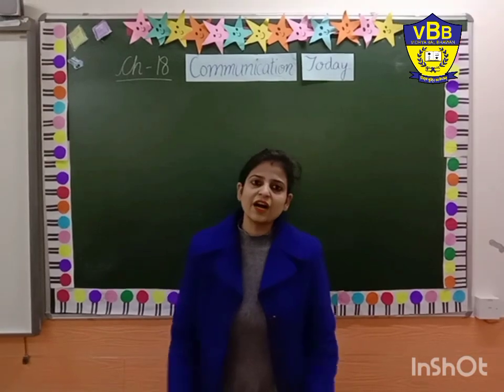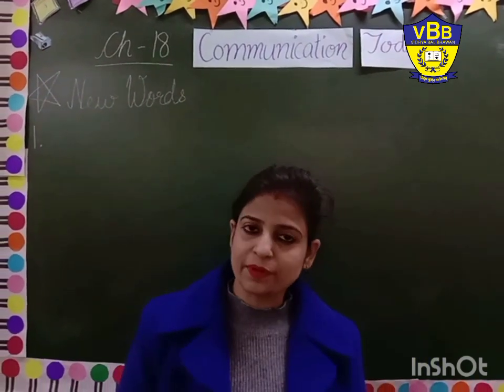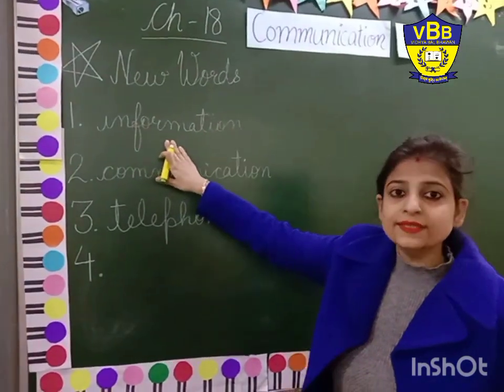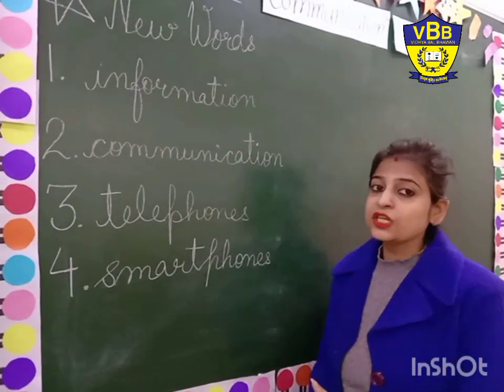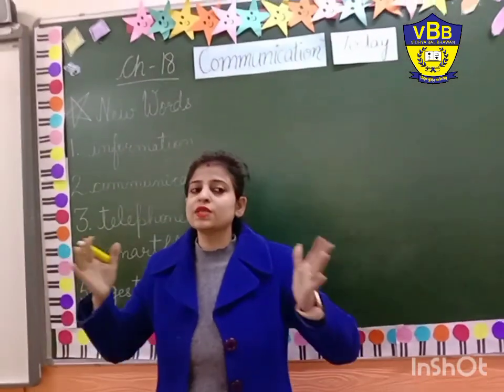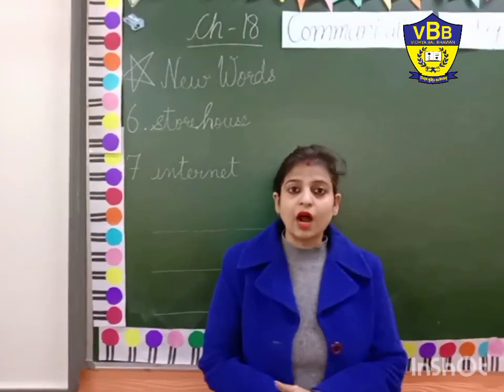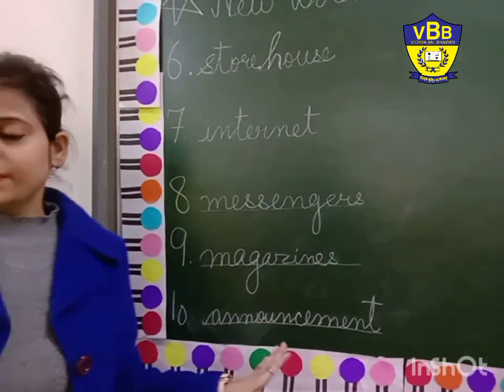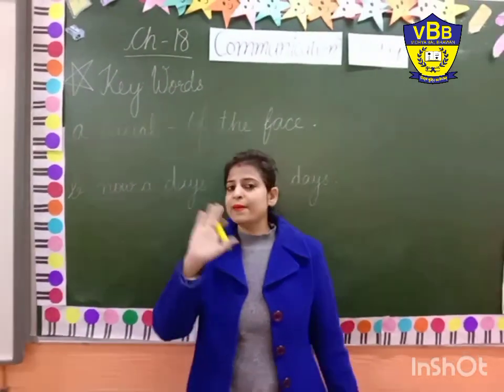Vidhya Bal Bhawan School Shakarpur Class-2 ( EVS) Topic-Communication Today.